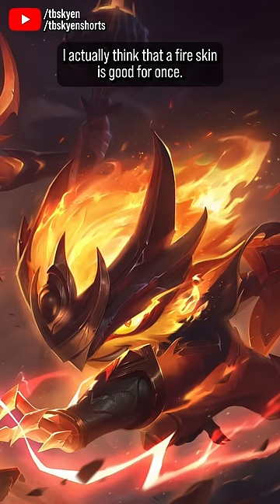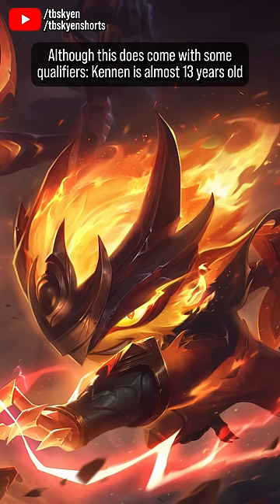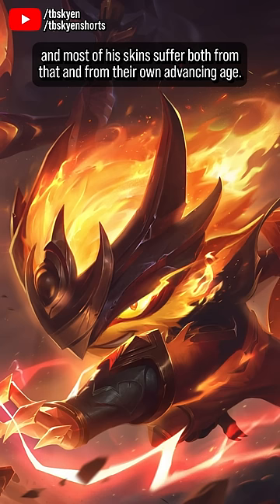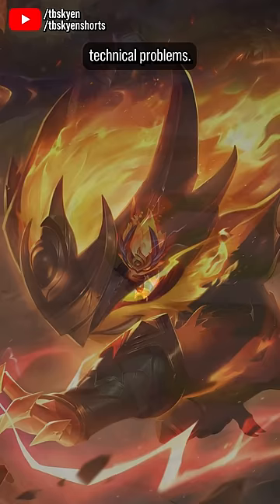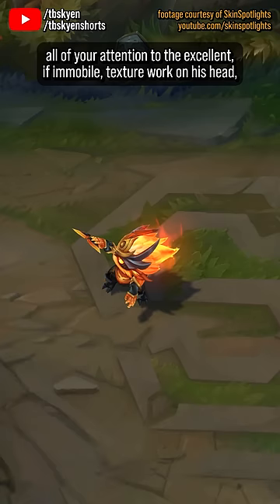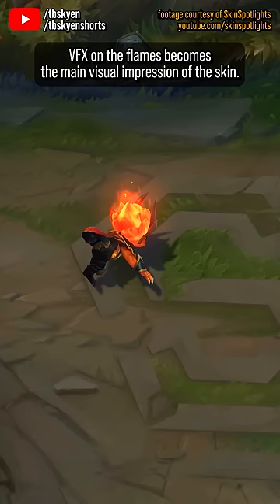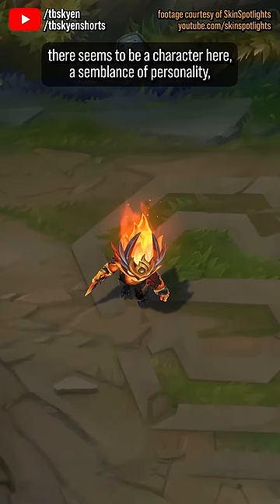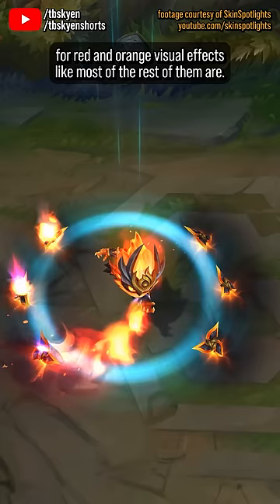Infernal Kennen brings something better to the Infernal skins || Best & Worst Skins